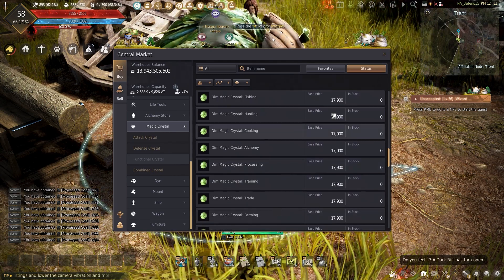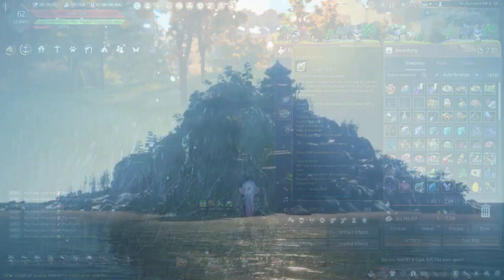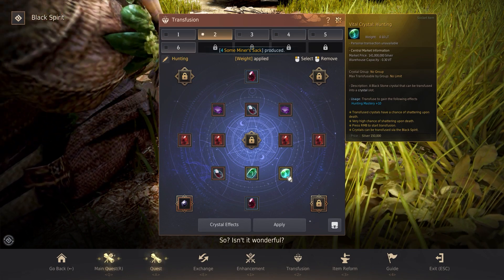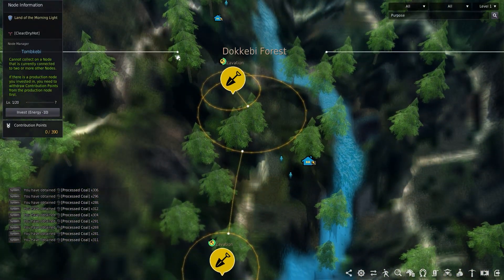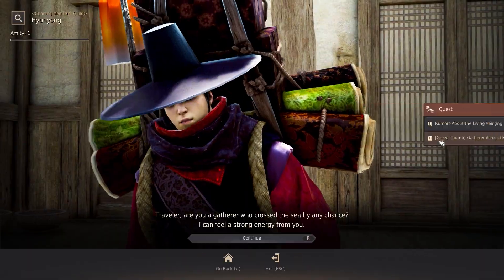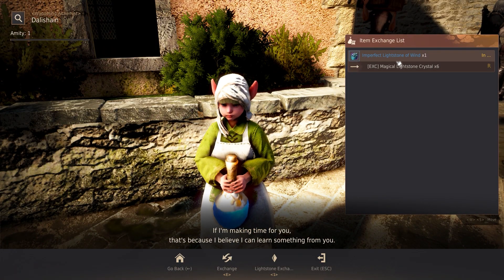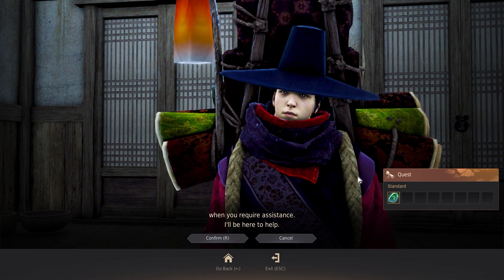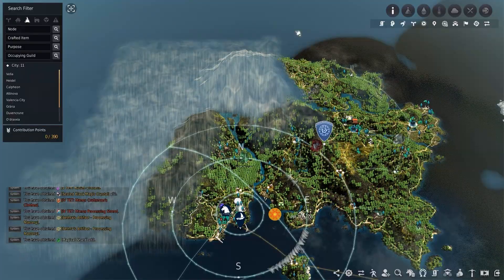Land of The Morning Light Lifeskill Crystal Guide For Black Desert Online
Need help getting the new Lifeskill Crystals introduced with the Land of the Morning Light for Black Desert? This quick mini guide will have you getting those Forest Crystals turned into the new Life Crystals in no time! How many have you obtained so far?